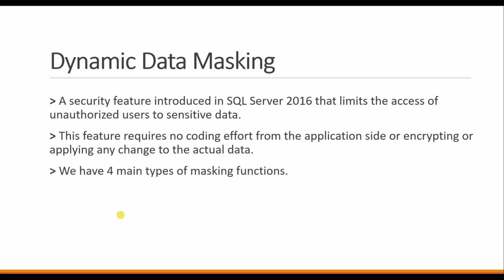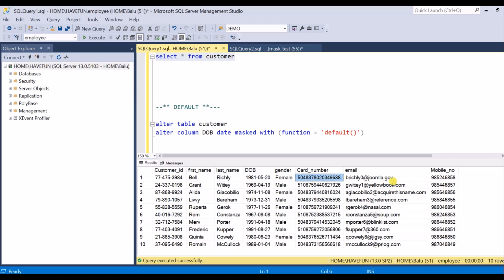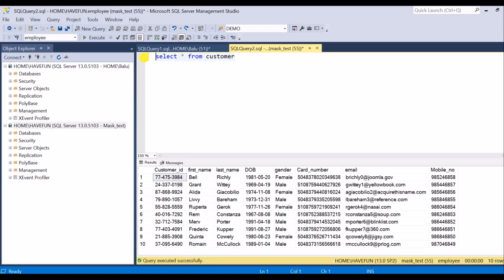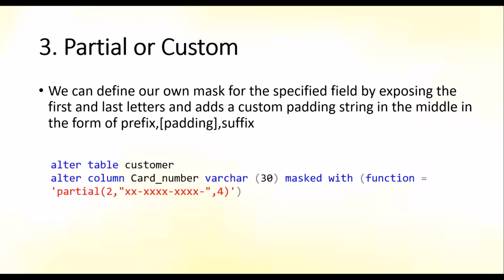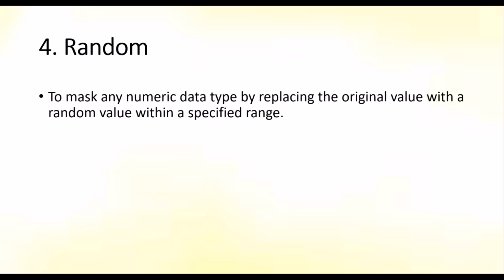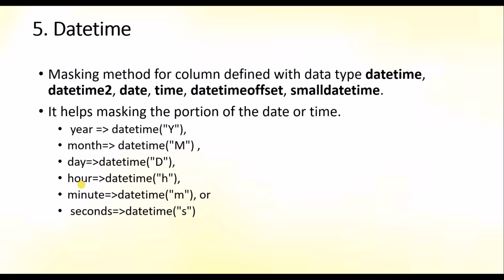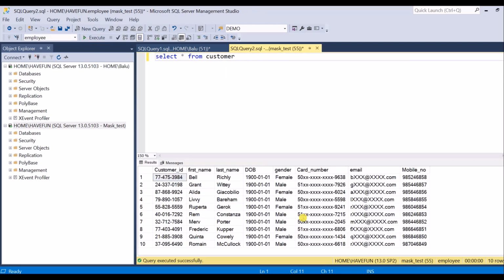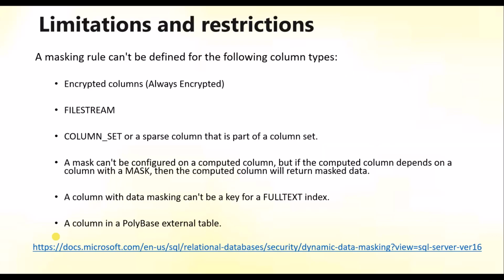Dynamic Data Masking in SQL server | Security feature in SQL server 2016 | Ms SQL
Want to hide sensitive information from unauthorized users ??
Then you are at the right place. Please do watch this video and learn how to do it.

::A security feature introduced in SQL Server 2016 that limits the access of unauthorized users to sensitive data.
:: This feature requires no coding effort from the application side or encrypting or applying any change to the actual data.
:: We have 4 main types of masking functions.

--** DEFAULT **---

alter table customer
alter column DOB date masked with (function = 'default()')

alter table customer
alter column email varchar(40) masked with (function = 'email()')

--** PARTIAL **---
alter table customer
alter column Card_number varchar (30) masked with (function = 'partial(2,"xx-xxxx-xxxx-",4)')

--** RANDOM **---
alter table customer
alter column mobile_no bigint masked with (function = 'random(111,999)')

--** To view masking function of a Column in a table **--
select OBJECT_NAME(OBJECT_ID) Tablename, name as Column_Name, is_masked, masking_function
from sys.masked_columns
order by Tablename, Column_Name

--** REMOVE MASKED on any Column  **--
alter table customer
alter column first_name drop masked

--** Grant Access to view Masked Rows **--
Grant unmask to mask_test

--** Revoke Access to view Masked Rows **--
Revoke unmask to mask_test